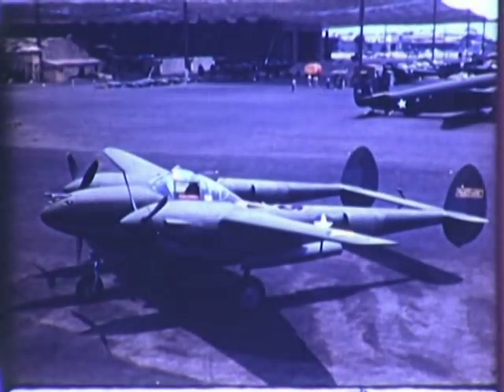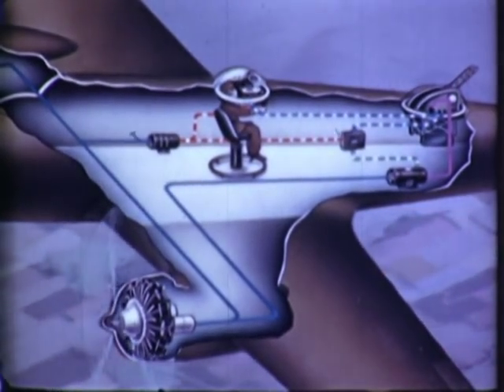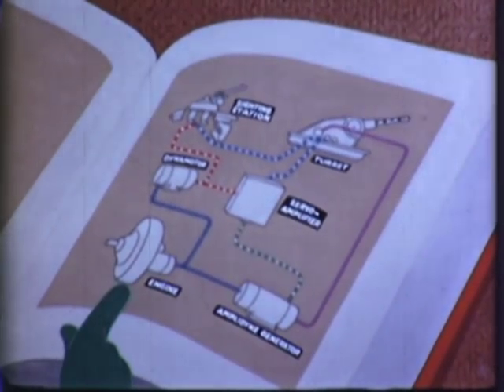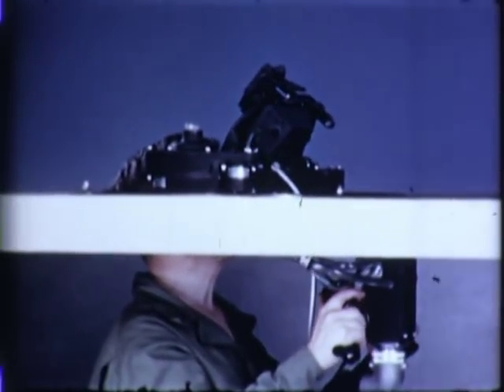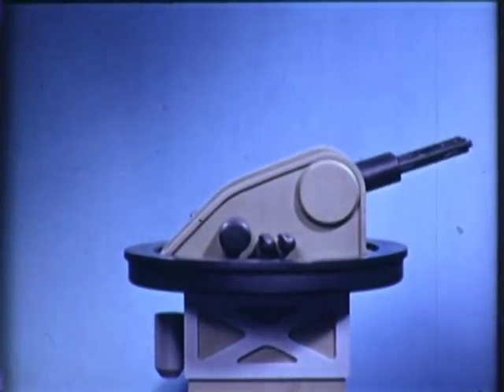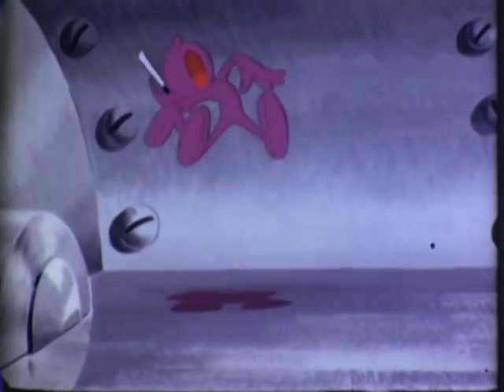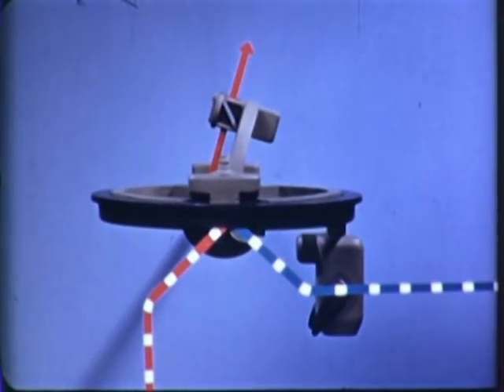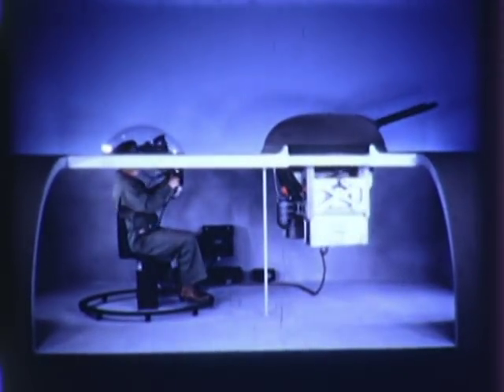Central Station Fire Control System - ca. 1944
In Central Station fire control the gunner and the guns are in different locations. Describes means whereby the gunner can control position of remote guns through selsyn drives. Shows how components are interconnected to perform the remote gun-laying operation.